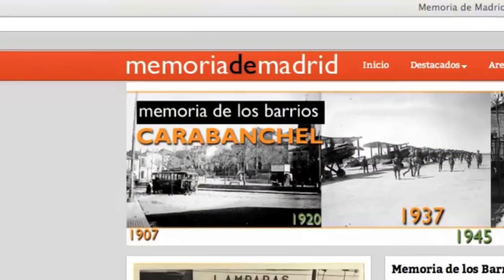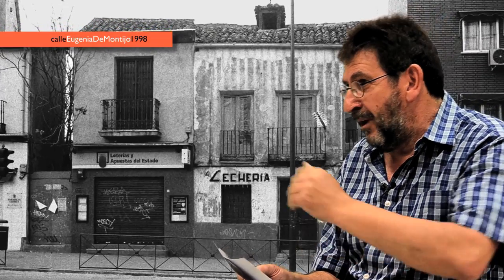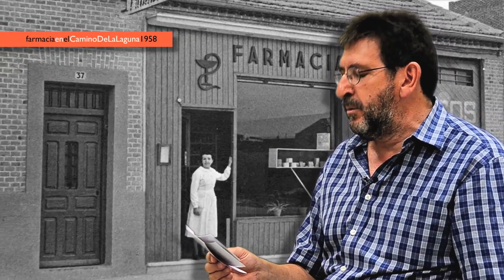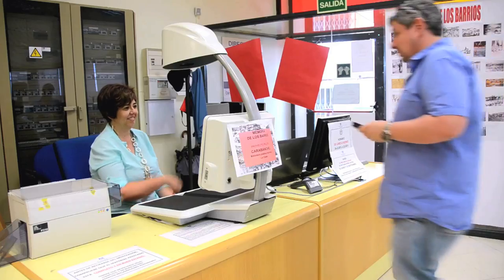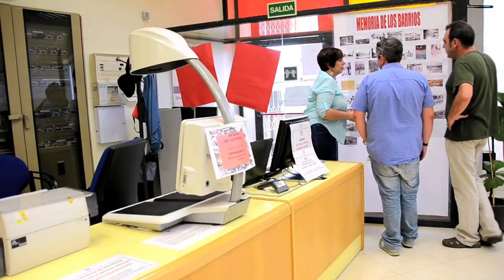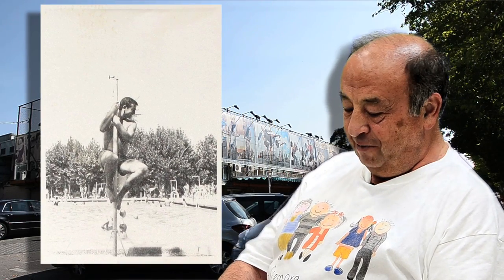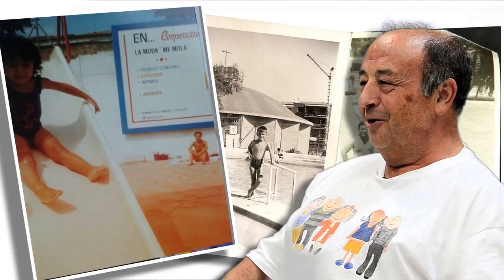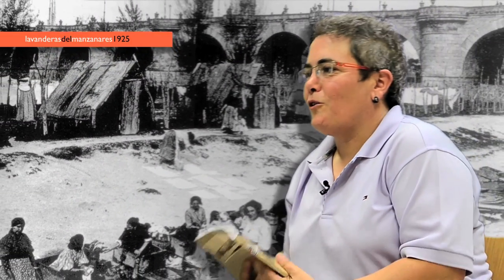Memoria de los Barrios-Carabanchel (versión extendida)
Memoria de los Barrios es un proyecto de digitalización de fotografías y otros documentos pertenecientes a particulares en el que colaboran la red de Bibliotecas Públicas Municipales de Madrid y la Biblioteca Digital memoriademadrid, que pretende conservar e integrar en la colección digital de patrimonio bibliográfico y documental del Ayuntamiento de Madrid la documentación aportada por los ciudadanos, base para la reconstrucción de la historia de cada uno de los barrios de la ciudad.